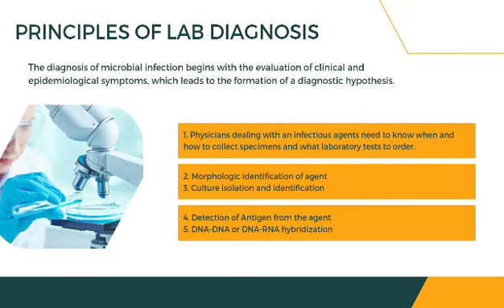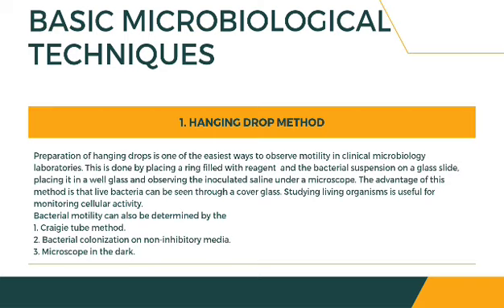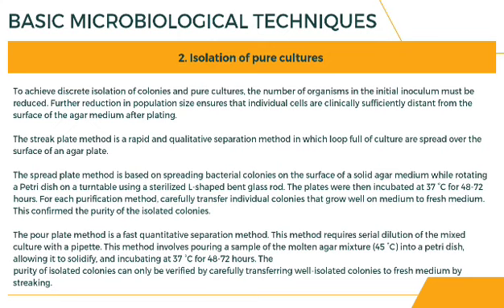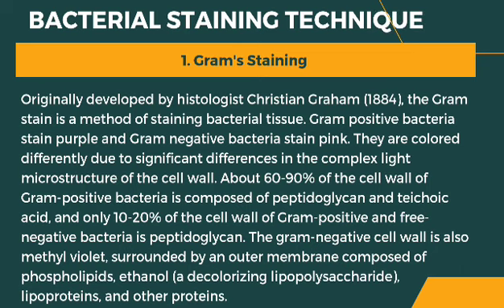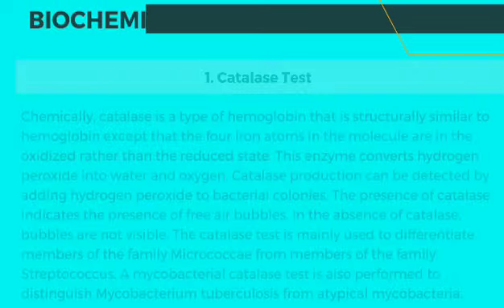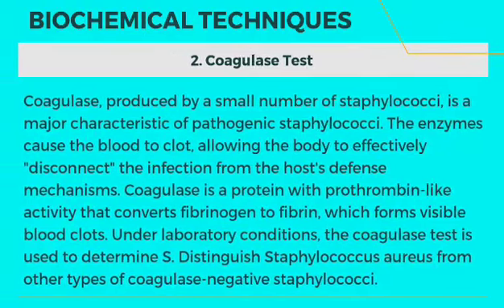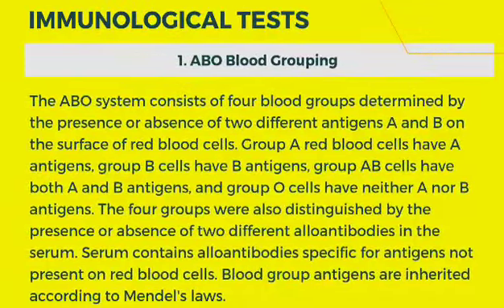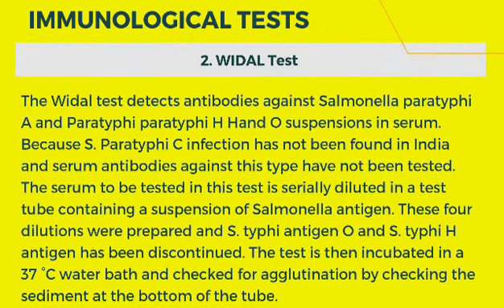Conventional Methods Of Lab Diagnosis || Medical Microbiology